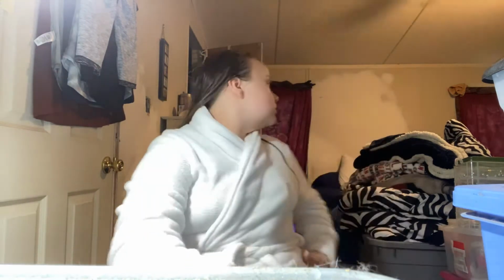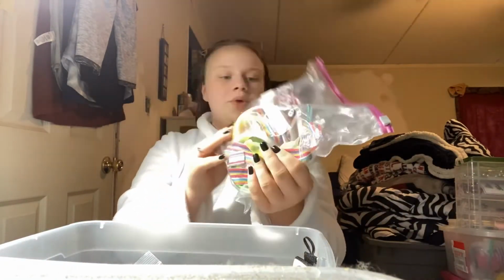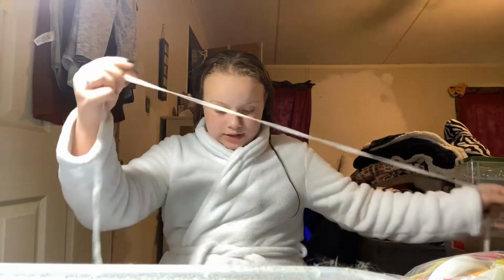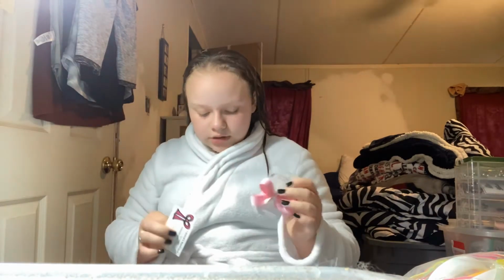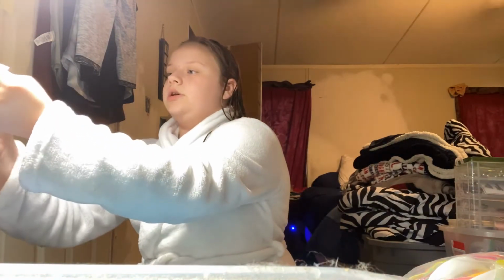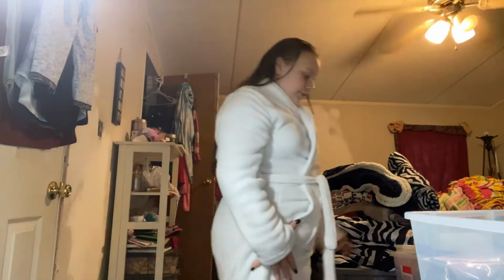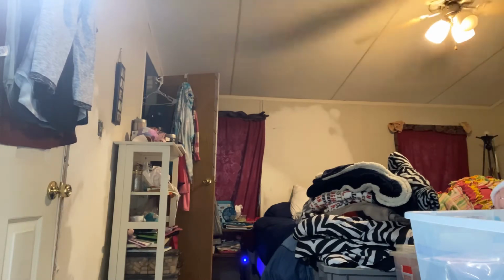September 12, 2020